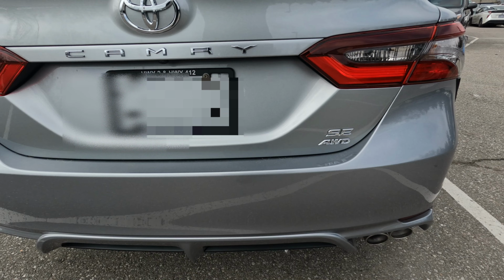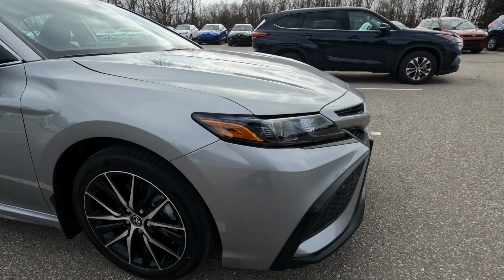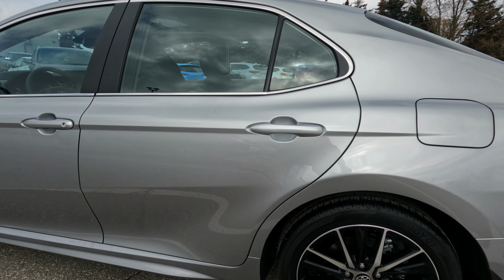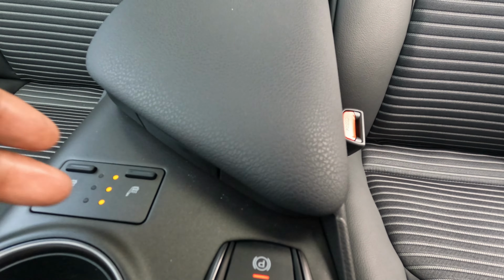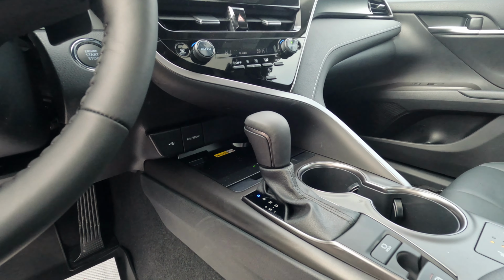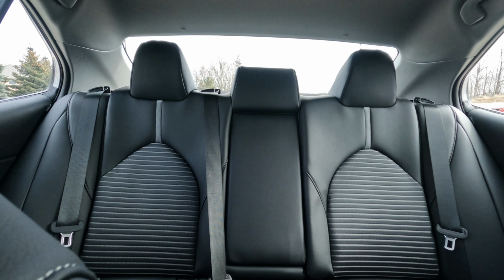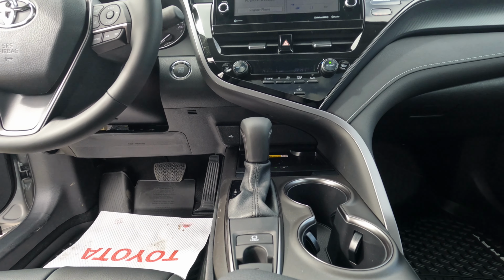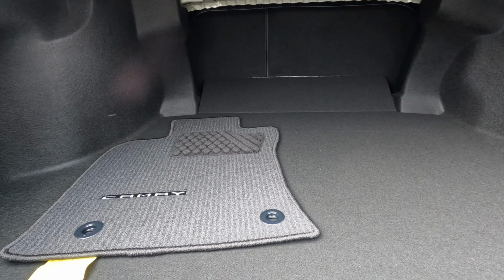2022 TOYOTA CAMRY SE AWD 2.5 LITRE 4 CYLINDERS